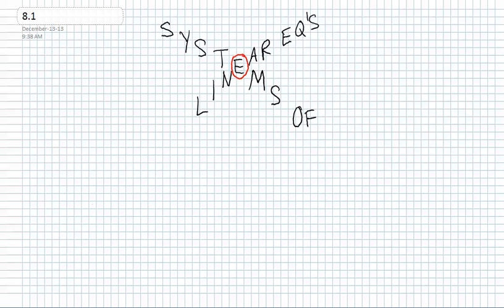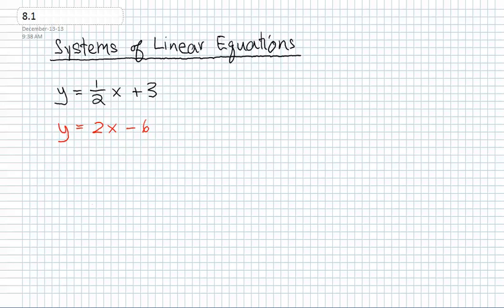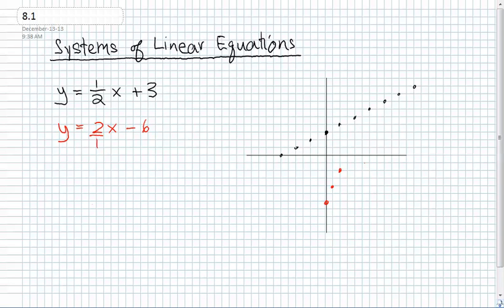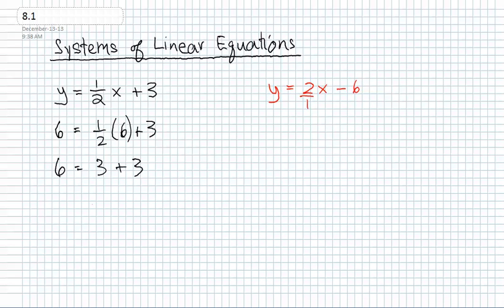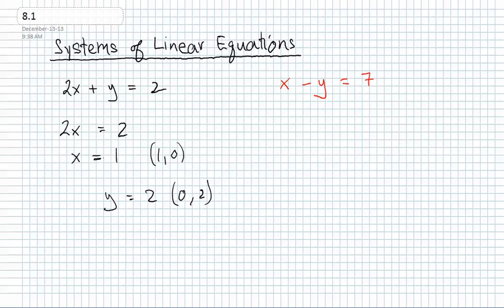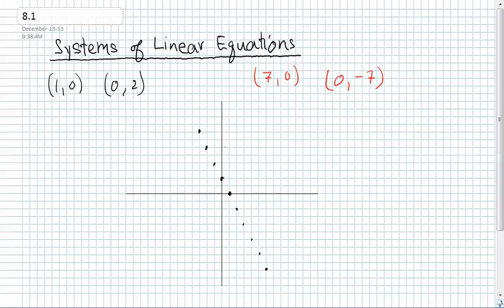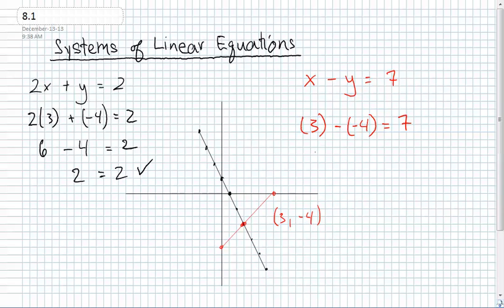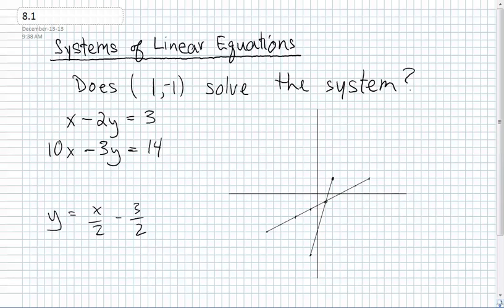FMP 10 8.1